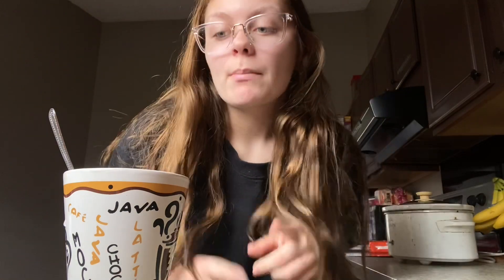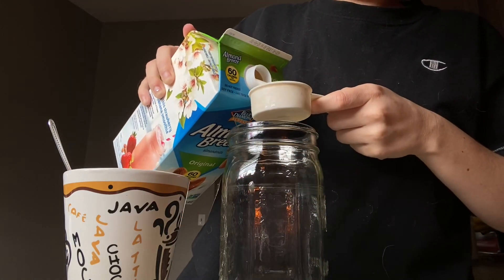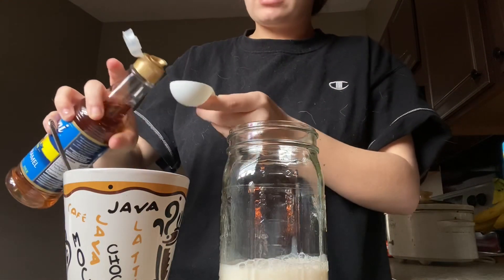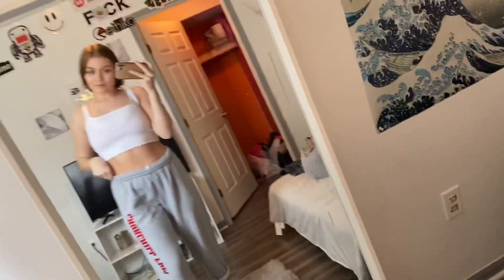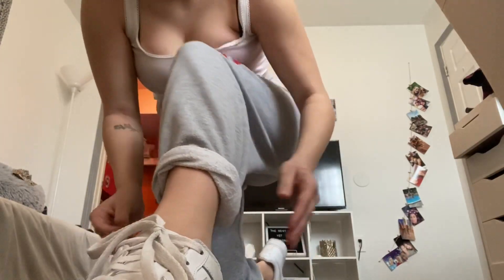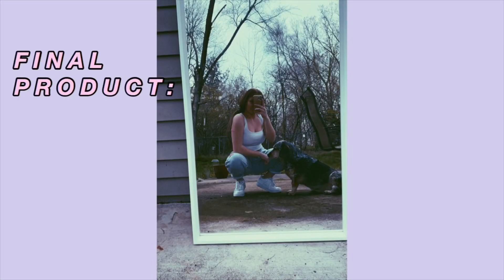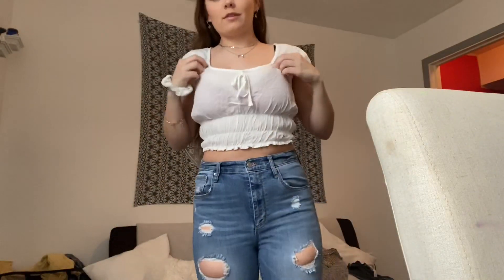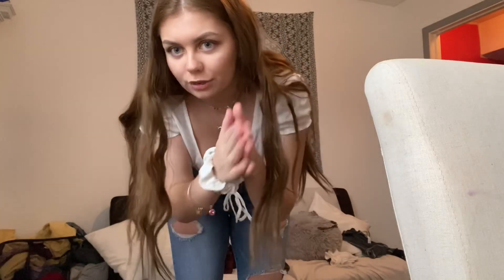OUTDOOR MIRROR PHOTOSHOOT *tiktok made me*